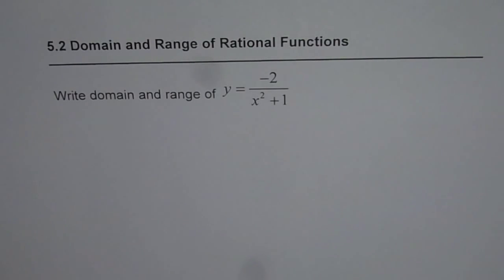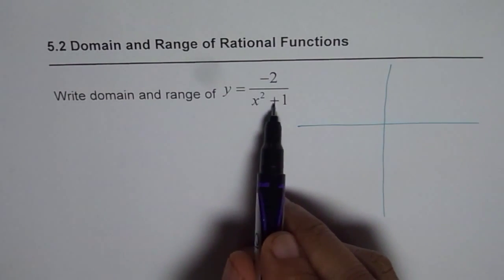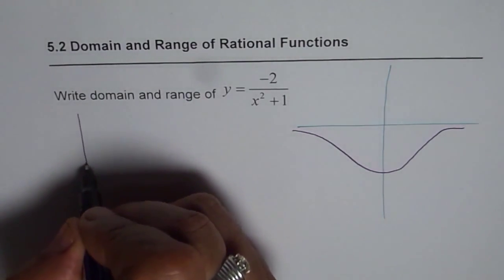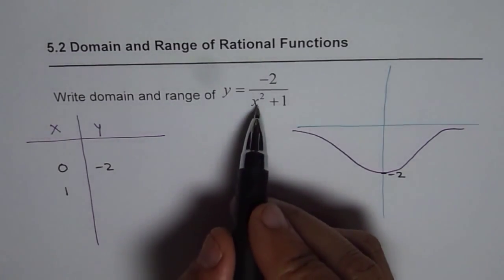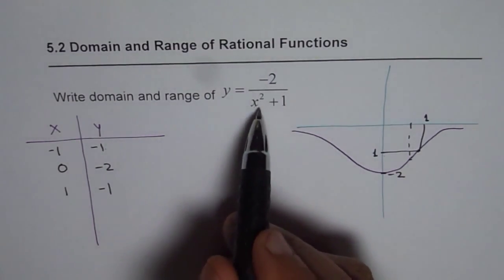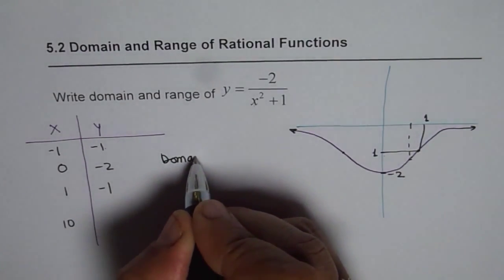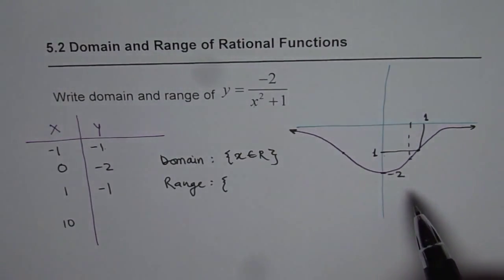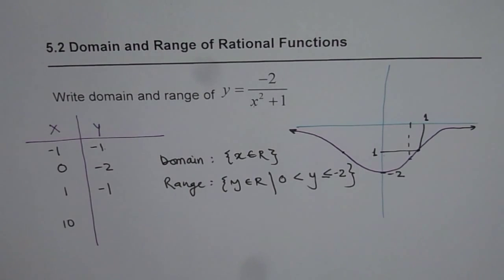Domain and Range of Rational Function With No Vertical Asymptote